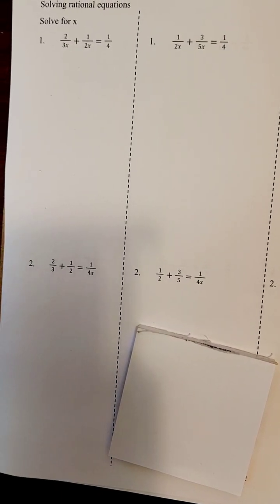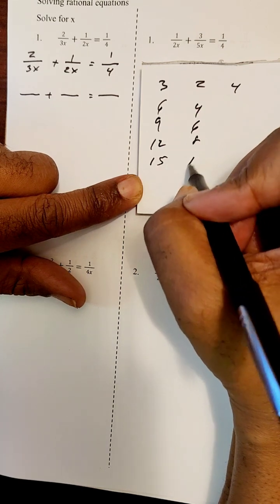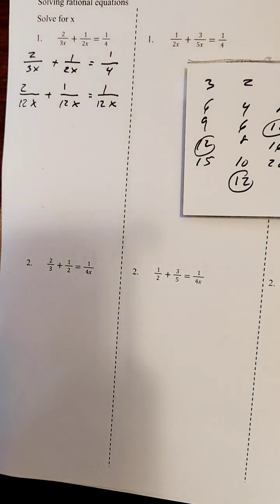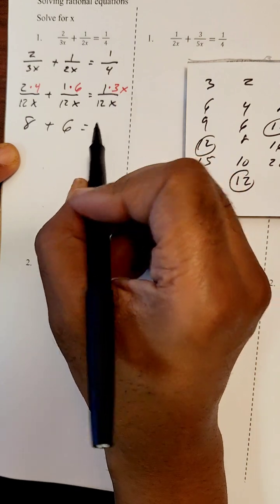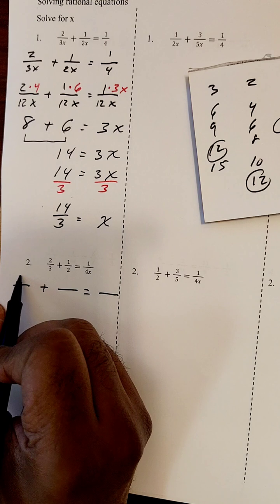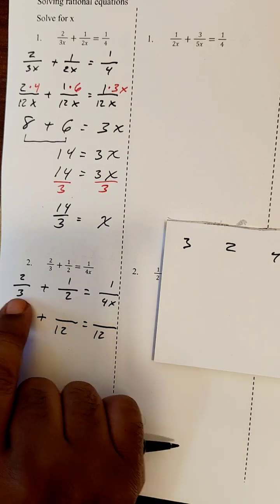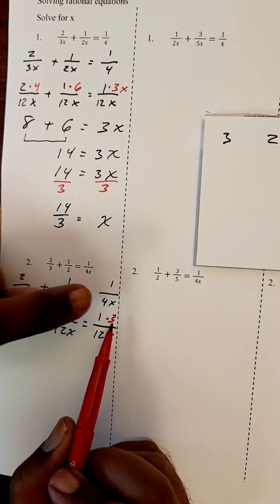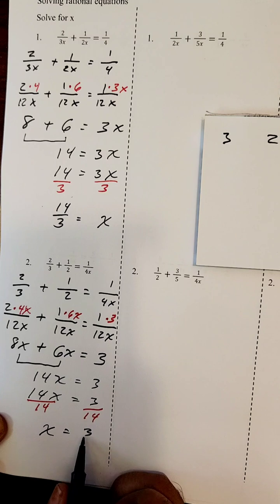Intermediate Algebra 34.1